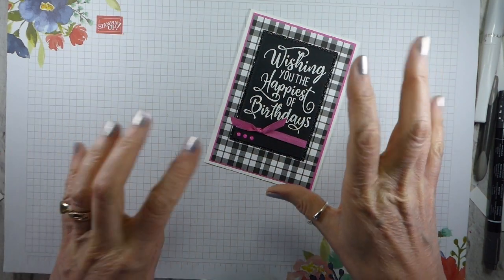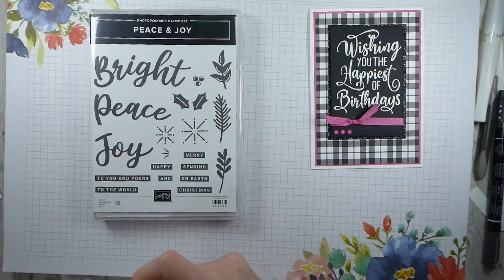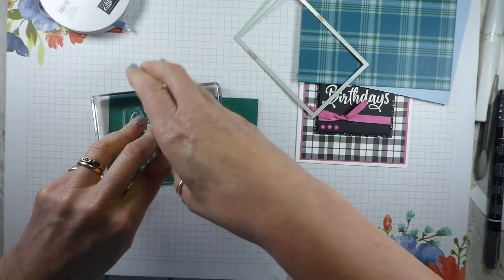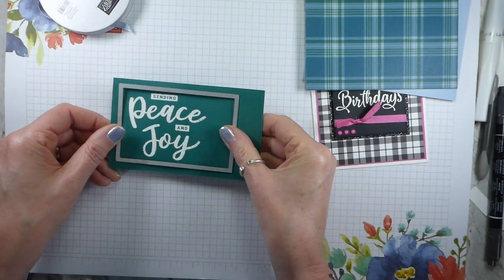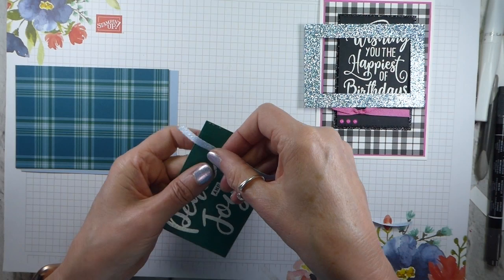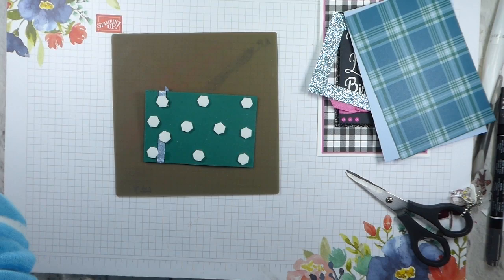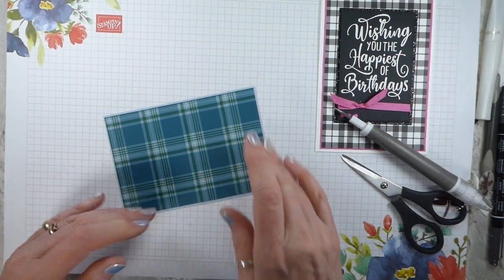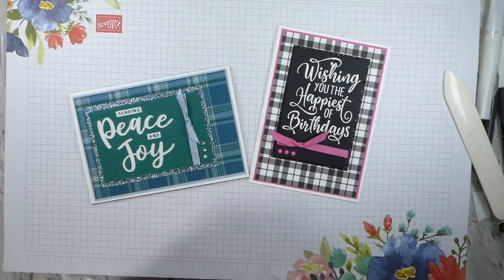Plaid Tidings - Not Just for Christmas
Hi, Liz Yuille from Old Stables Crafts here. I have made this video with an adult audience in mind. I hope you enjoy today's video.

QTSVZ2K3